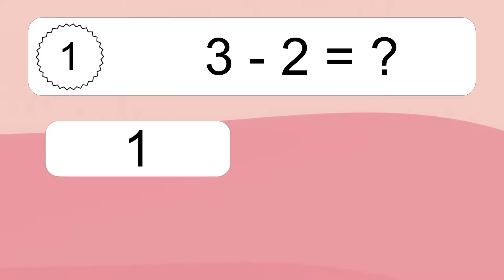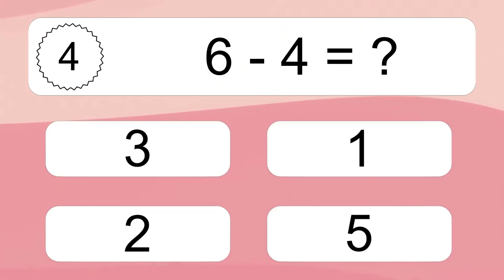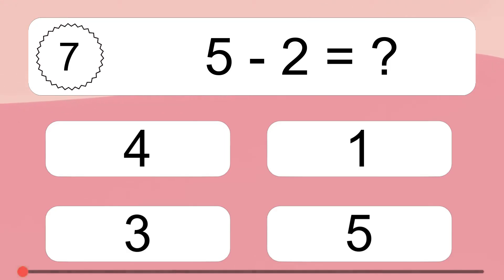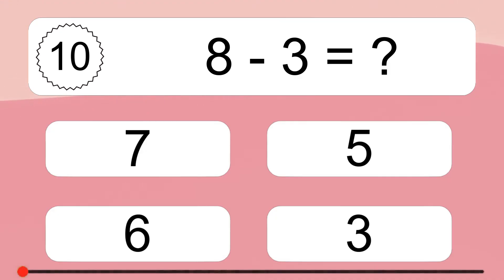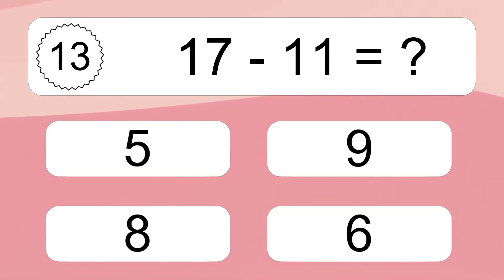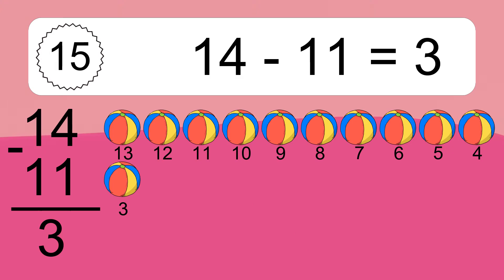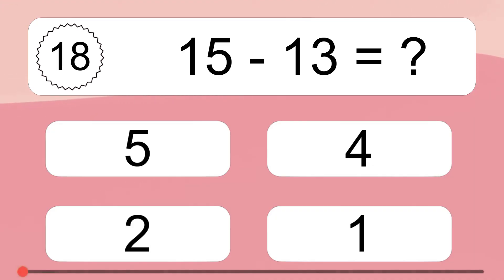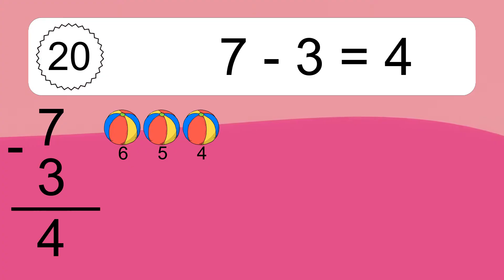20 Subtraction Quiz Exercises for Kids: Numbers Up to 20